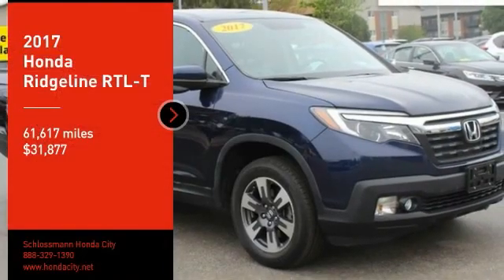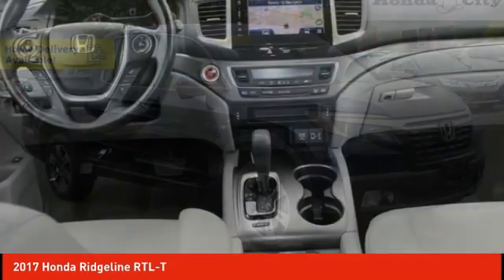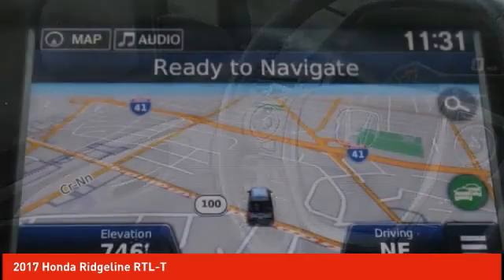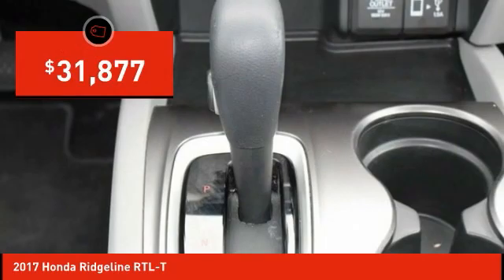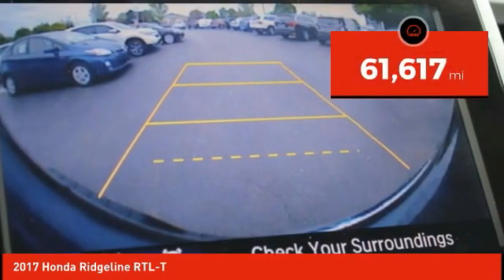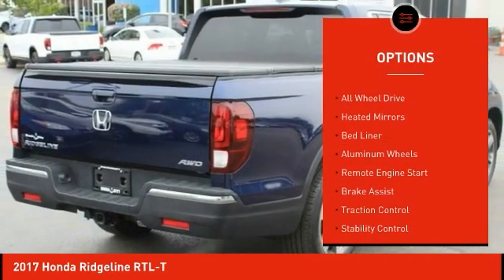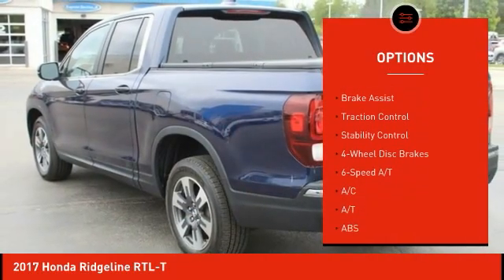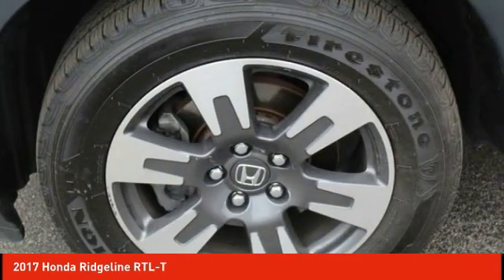2017 Honda Ridgeline Schlossmann Honda City Inventory 11450A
2017 Honda Ridgeline RTL-T

3450 South 108th St.